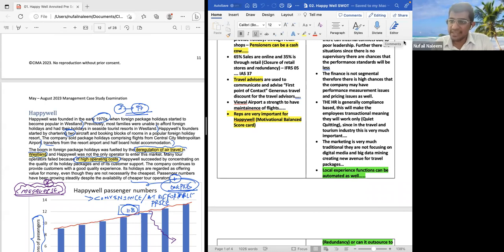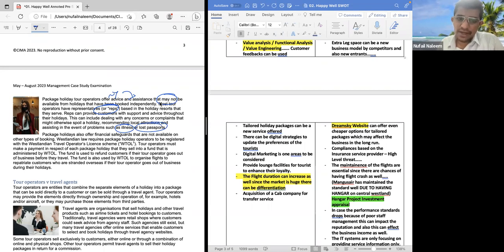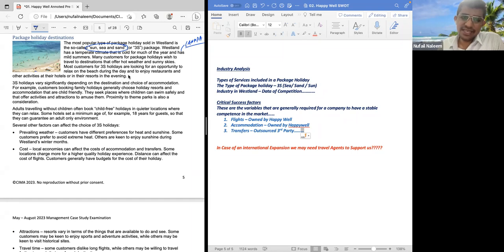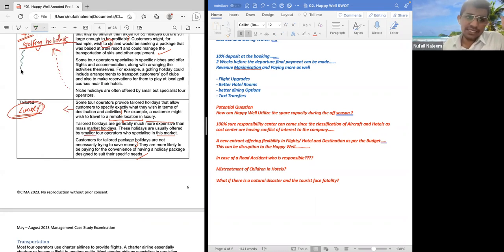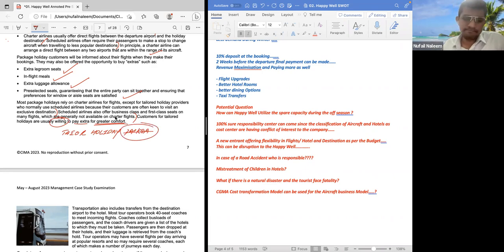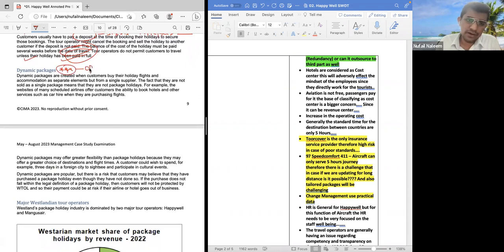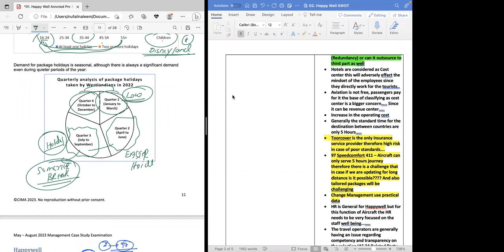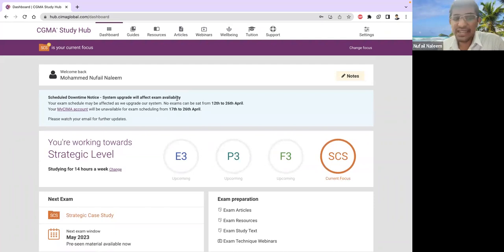04. Happywell Travel Industry Analysis MCS May August 2023